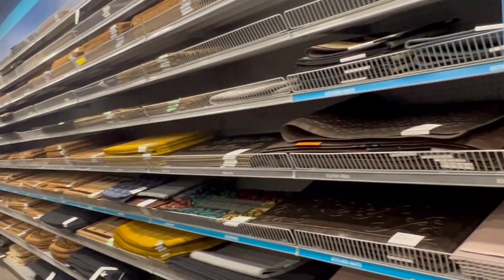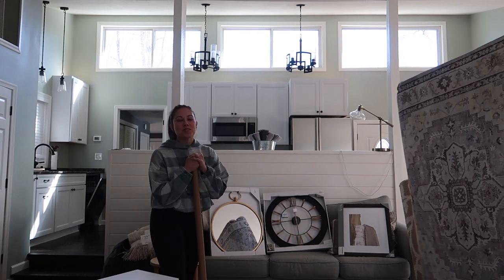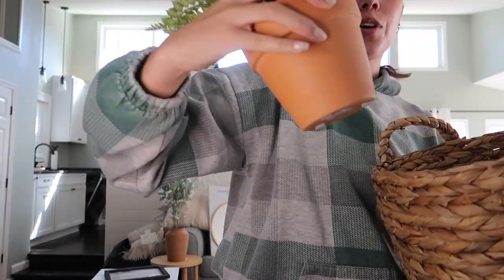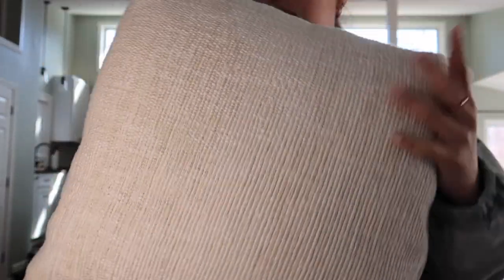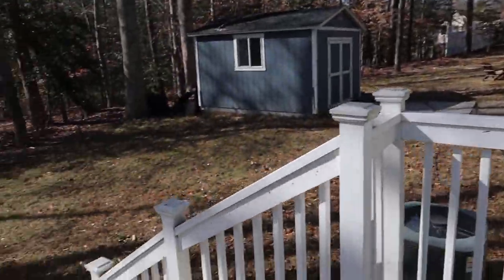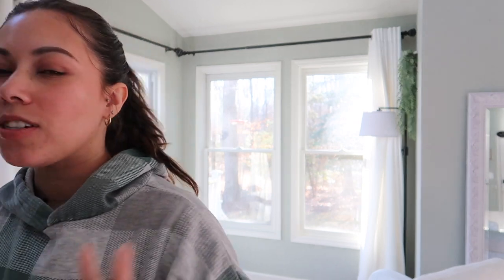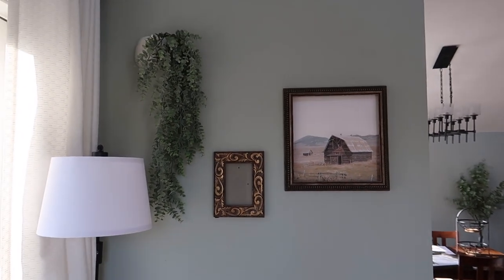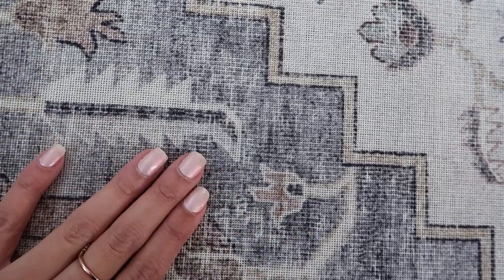WHY WE'RE STARTING AN AIRBNB, SHOPPING HAUL, & BACKYARD TOUR | The Quaint Cottage EP 2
Hi friends! Welcome back to episode TWO of The Quaint Cottage series. We are so excited to have you all on this ride with us from start to... always! In this video we do a little bit of shopping for the Cottage, start hanging some decor, and talk about WHY we are beginning this AirBnb journey. We plan to share this whole experience with you all and will be as transparent as possible.
XO,
Chalise
@chalise.rodriguez on IG & TikTok